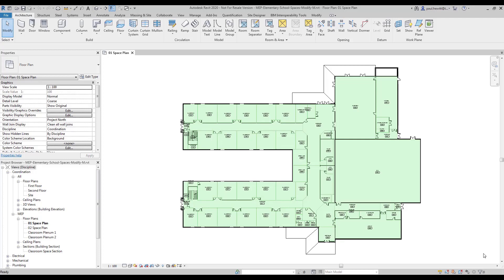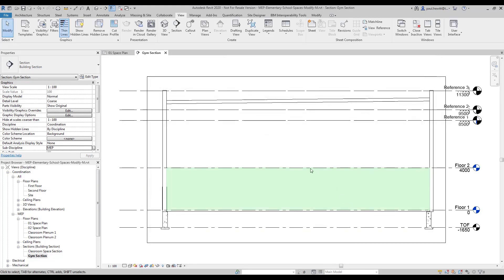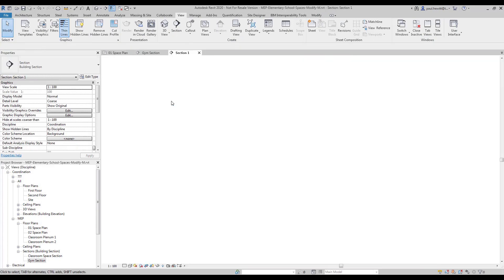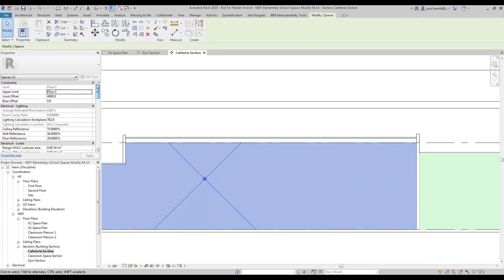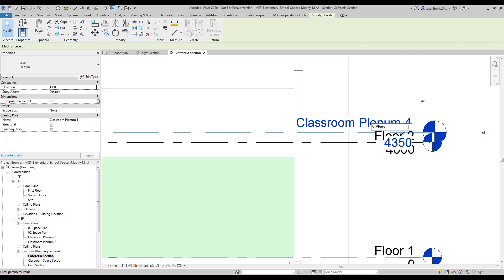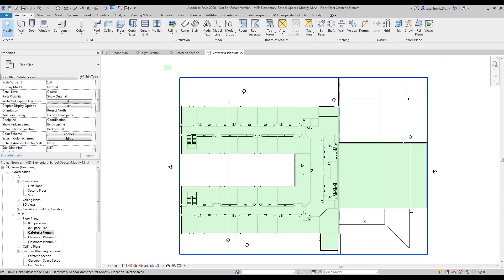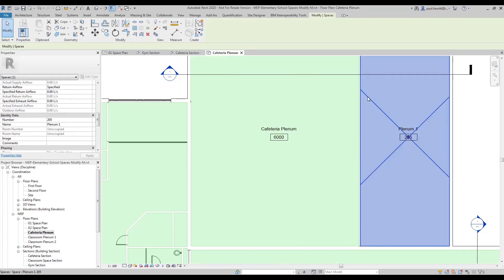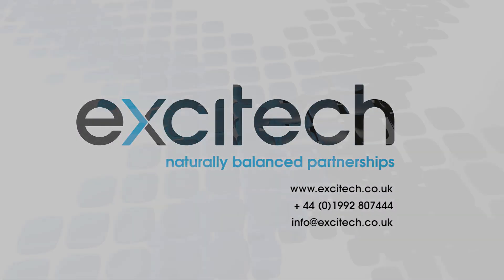Revit MEP - Modifying Spaces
OR:
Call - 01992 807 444